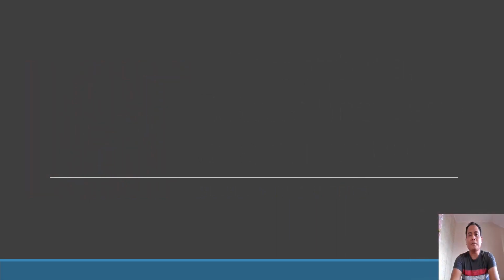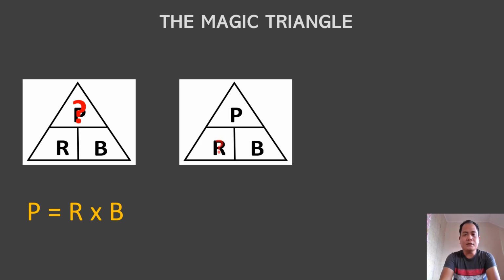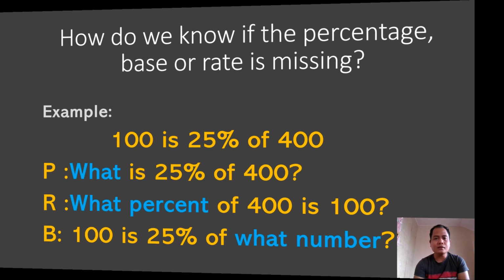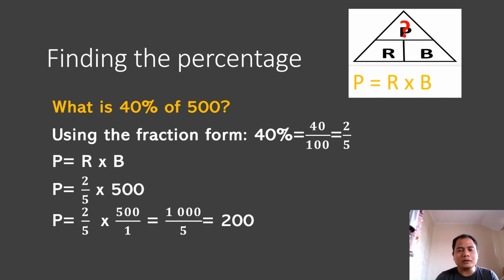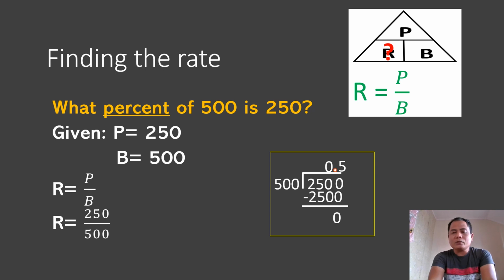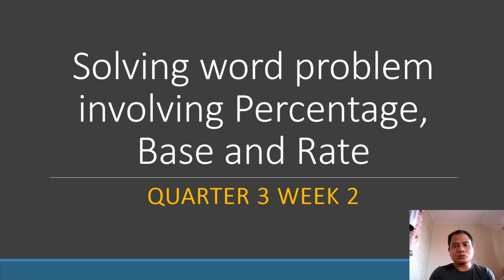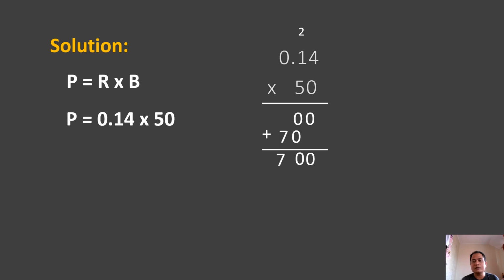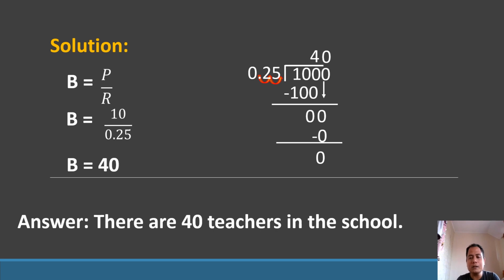Percentage, Rate, and Base of a Number Mathematics 5 Quarter 3